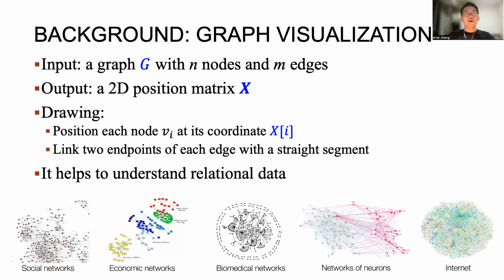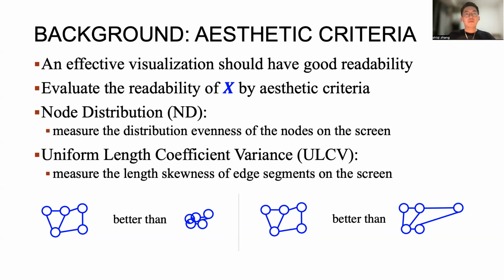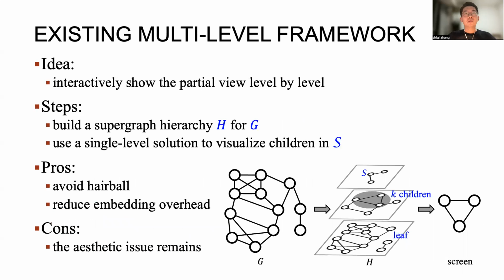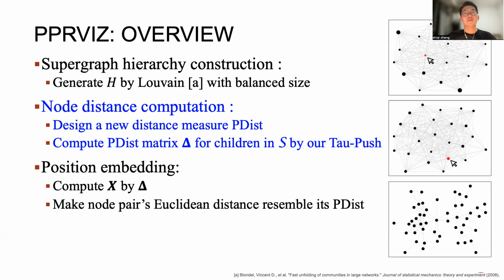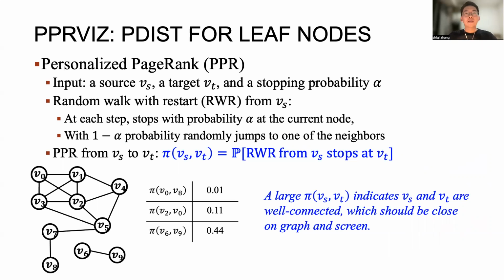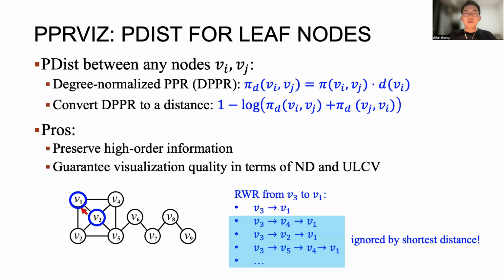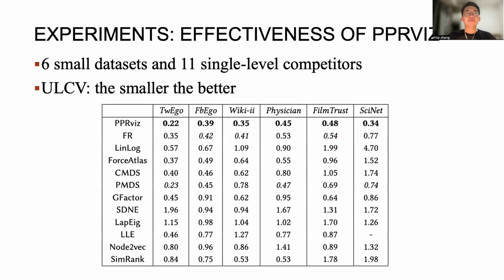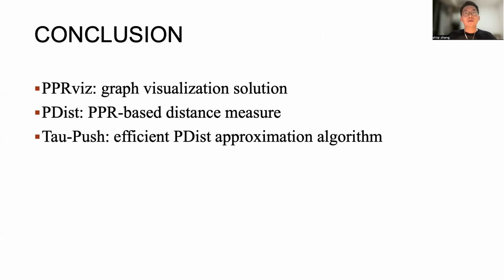Effective and Efficient PageRank based Positioning for Graph Visualization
2023 SIGMOD